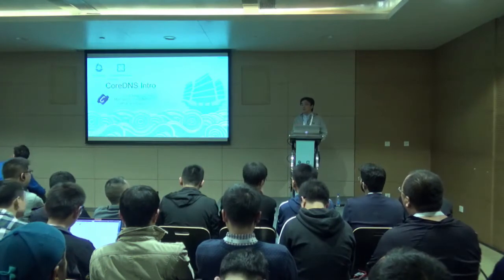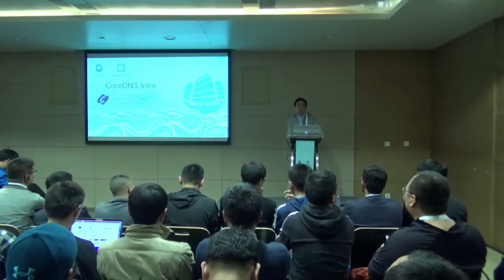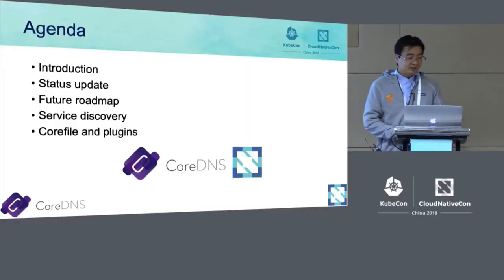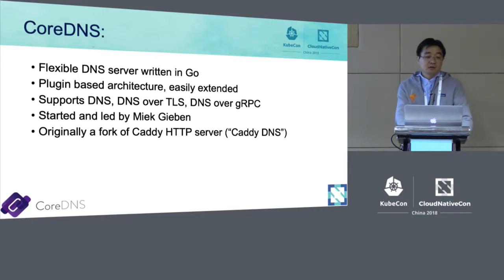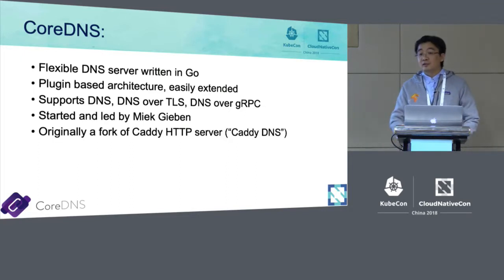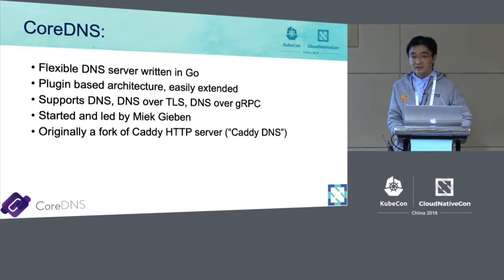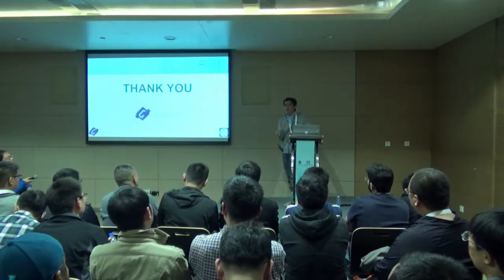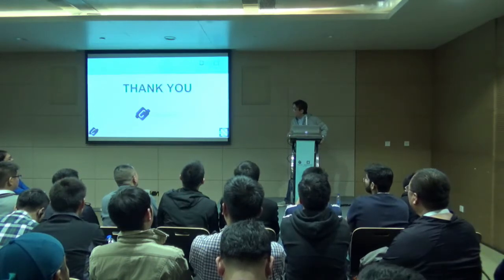Intro: CoreDNS - Yong Tang, Infoblox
CoreDNS is a flexible and extensible DNS server with a focus on service discovery. Often used as a part of the Kubernetes deployment, CoreDNS can serve as the cluster DNS for Kubernetes. With the unique plugin-based architecture, CoreDNS can also be used in many other places, either by functionalities provided out of the box, or by customized plugins. In this session, we will update CoreDNS' current state and the road map for the near future. The expected release of CoreDNS as the default DNS server for Kubernetes will be discussed heavily. We will also look into the integration with cloud vendors, for the extended and advanced usage of service discovery with CoreDNS.